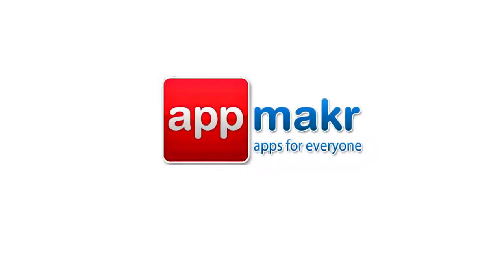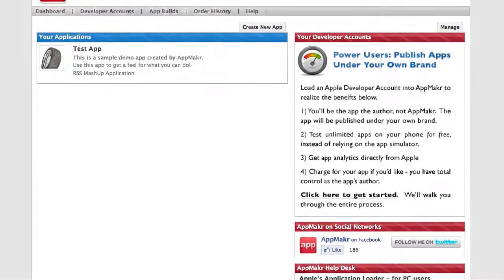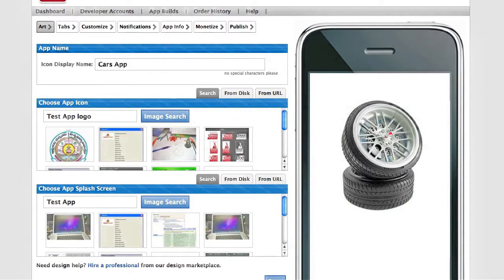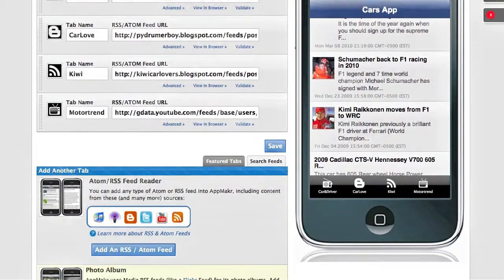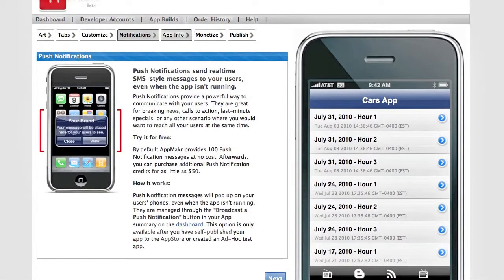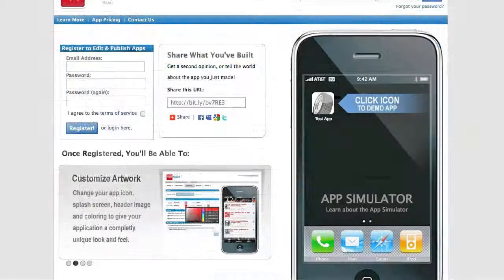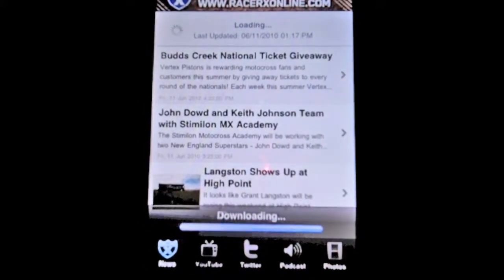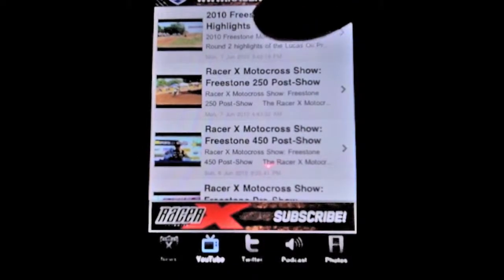Develop iPhone Apps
to make your Free iPhone App